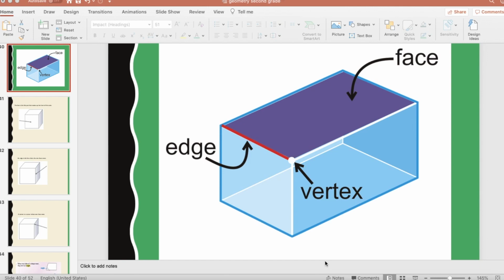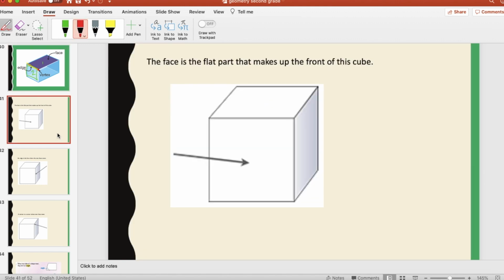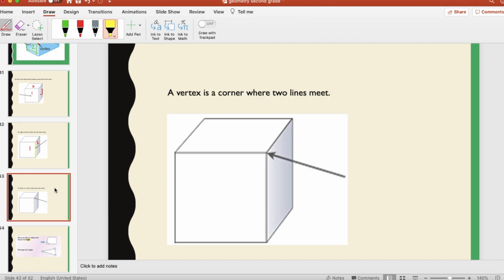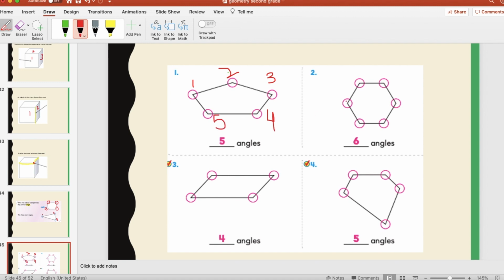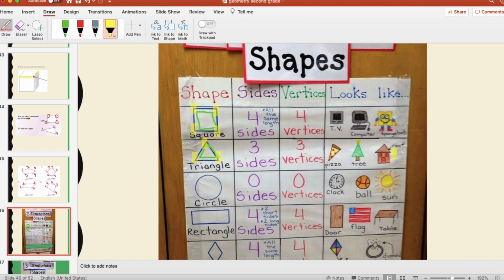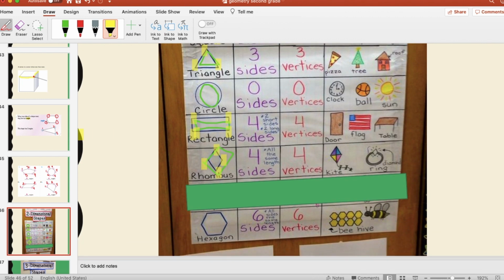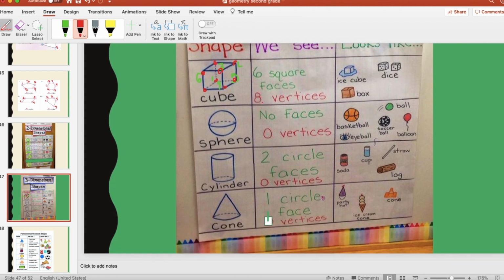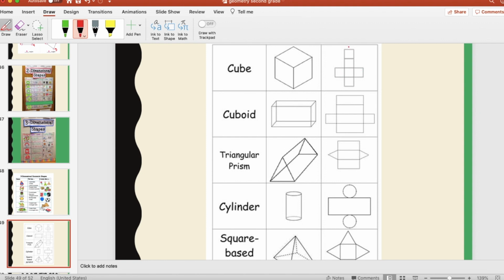3D Shapes: Definitions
Vocabulary words that help us describe 3-dimensional shapes